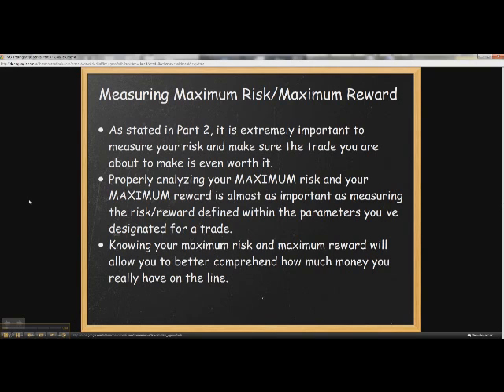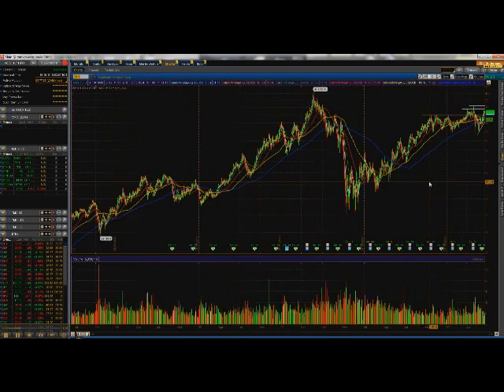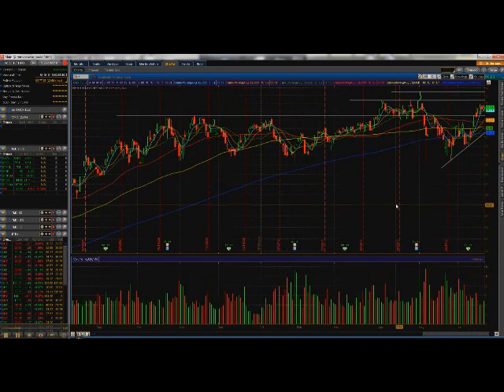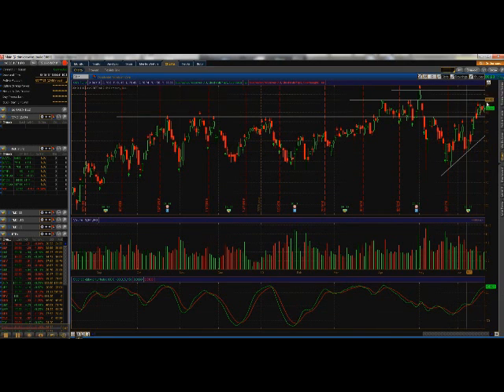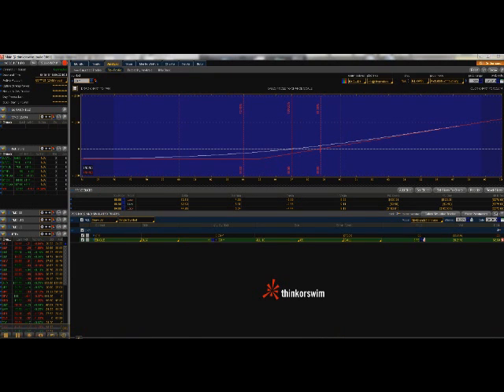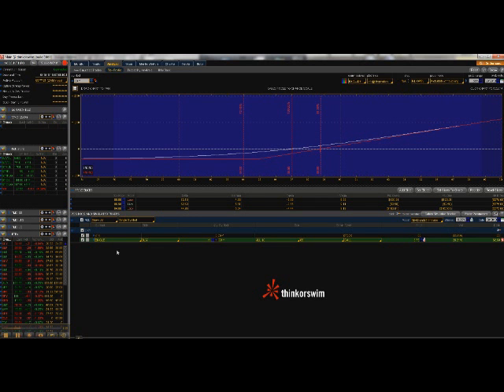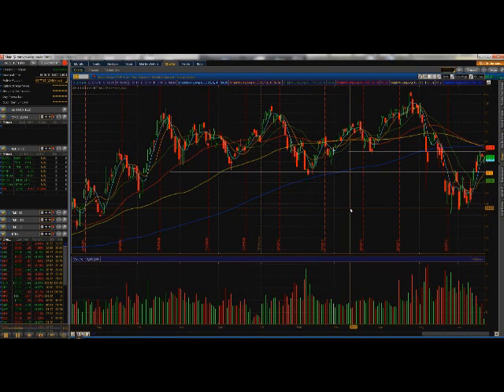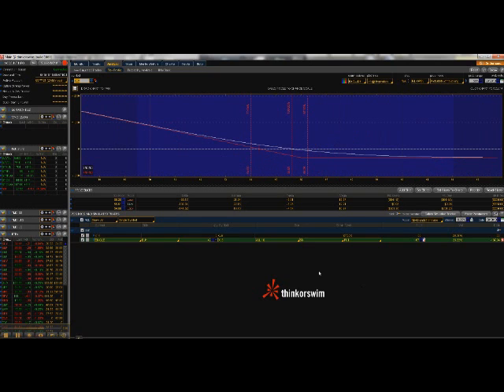TMO Trading Steps Series - Part 3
The third part of the four part series, this portion of the TMO Trading Steps Series concentrates on measuring your maximum risk, maximum reward, and goes through a basic overview of hedging.